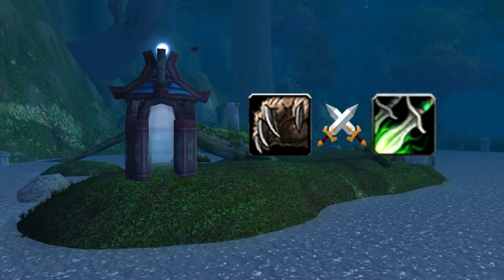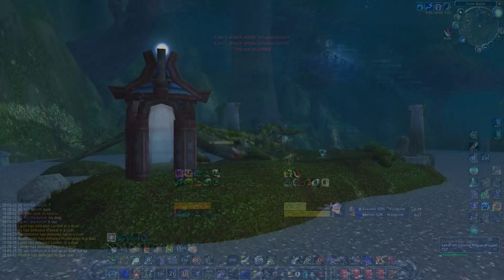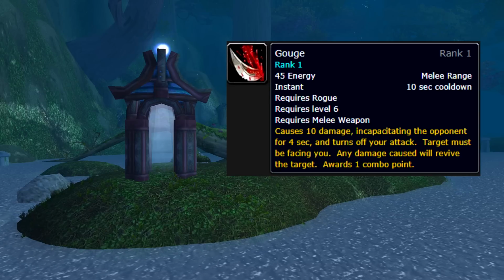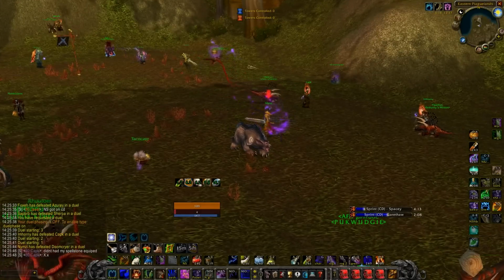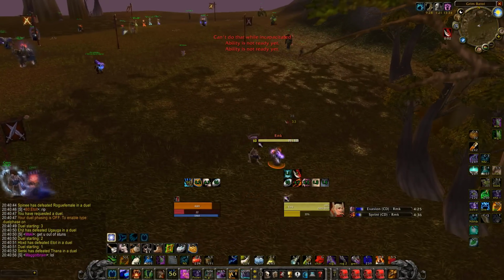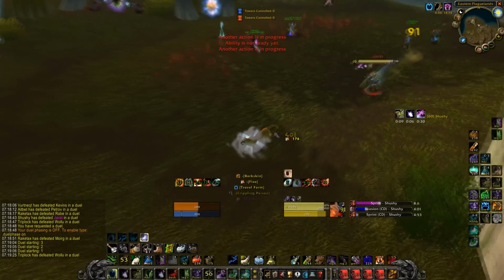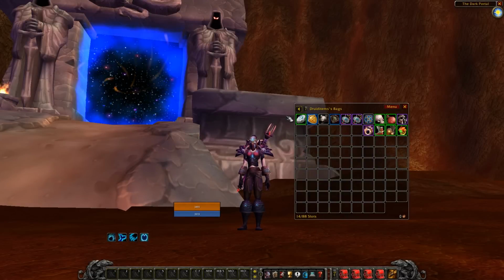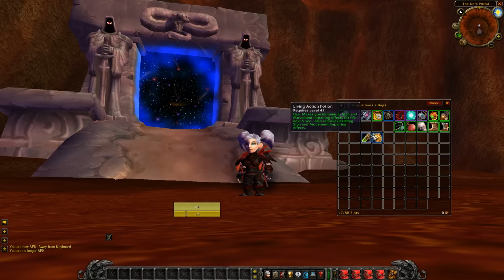Balance Druid Specialization - How to kill rogues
Notes:
- I'm deliberately not mentioning the 1/29/21 spec (commonly referred to as HOTW) because I personally don't have much experience with it. It's a stronger spec overall vs rogues, but a completely different playstyle as well. If you're curious about this spec I suggest checking out this video as a general guide on how it's played
- I forgot to mention how to treat enrage against rogues. Basically you want to use the initial rage regeneration for frenzied regen or demo roar, but the buff is more negative than positive. You should therefore click it off or preferably use a macro, mine wont work :(
- For some reason Blade Flurry costs 25 mana lol, but it should otherwise be correct